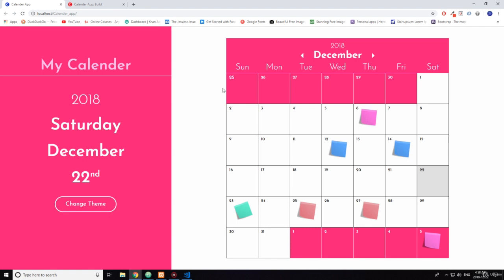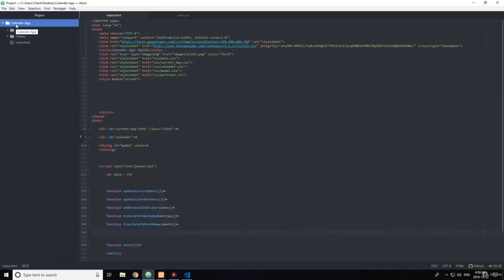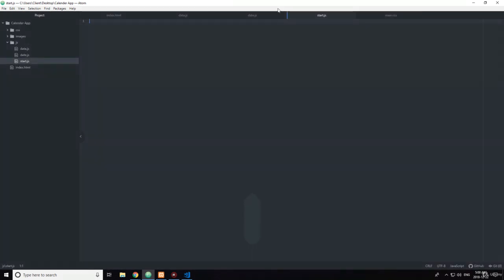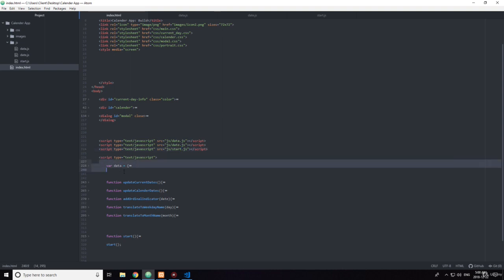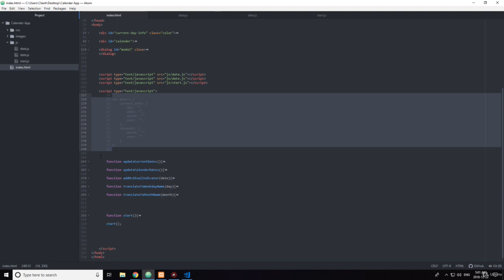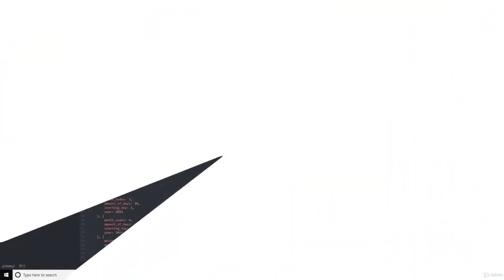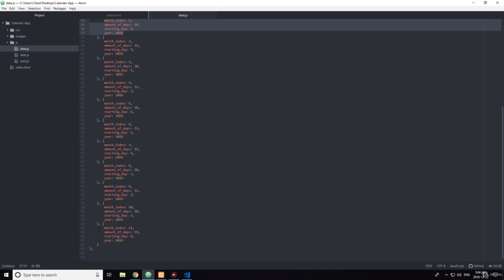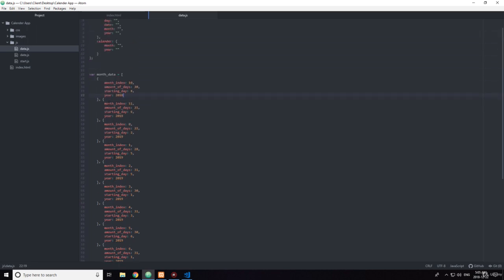Create Calendar App: Let’s build it! (1 Using month data)